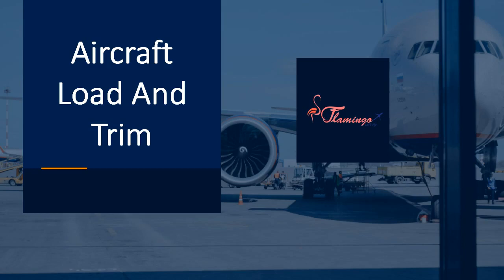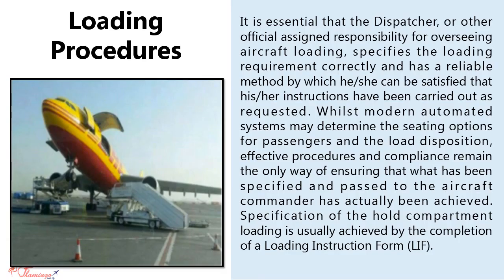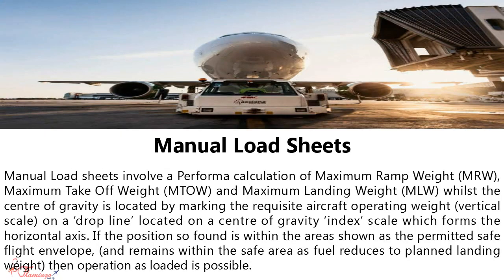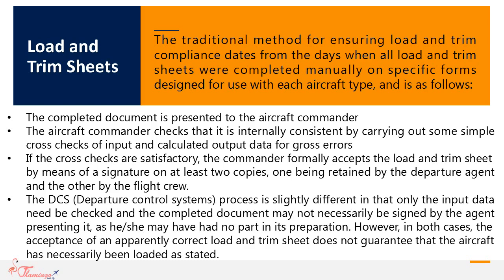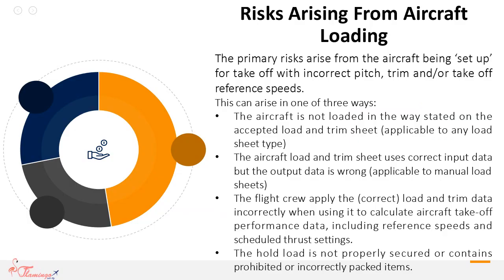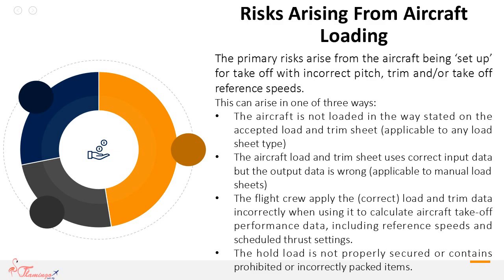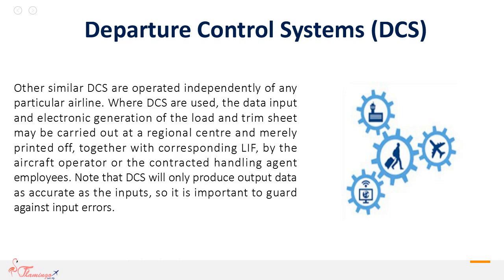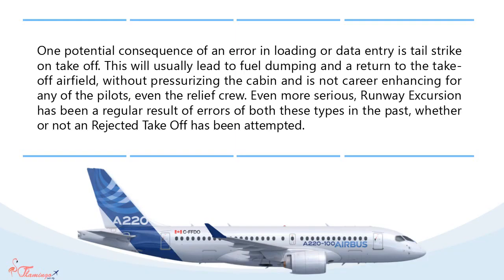Aircraft Load & Trim